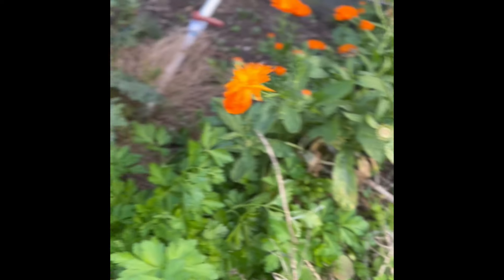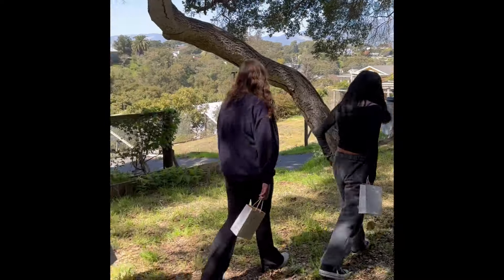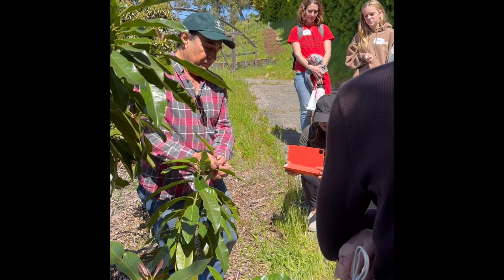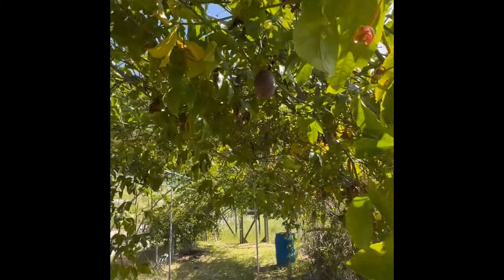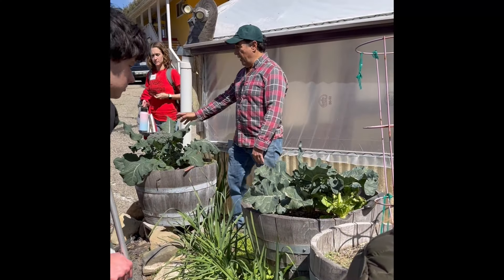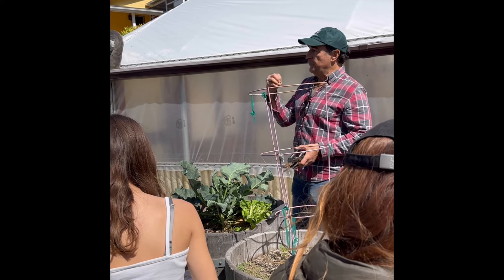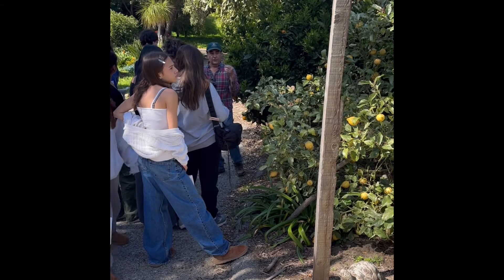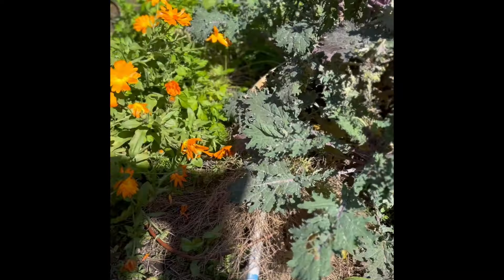Regenerative Agriculture at La Puma Farms | 9th Grade Field Trip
La Puma Farms is a three acre Regenerative, Certified Organic and Certified Real Organic farm. It offers Guided Tours, Self-Guided Tours, Private Health Programs and Educational Programs by appointment. It's been called a Shangri-La, after the mystical valley of.longevity. Its goals are better personal medical health, education and produce of unsurpassed quality. Come visit!